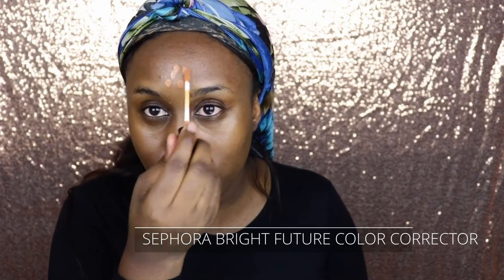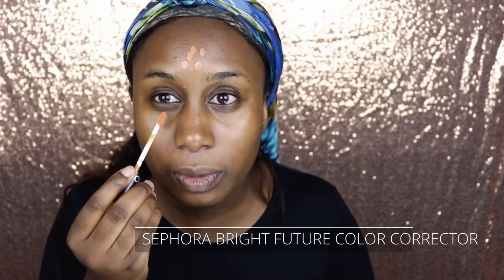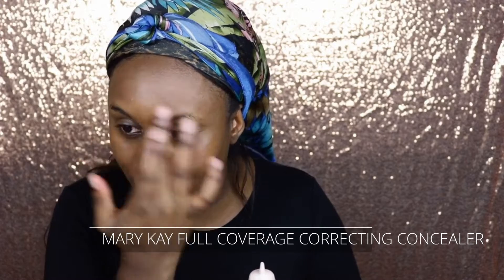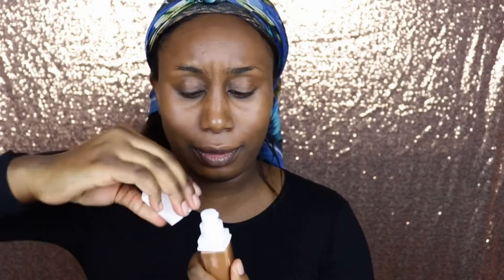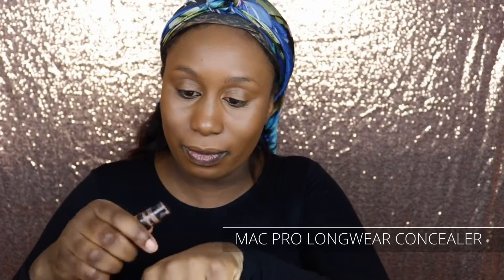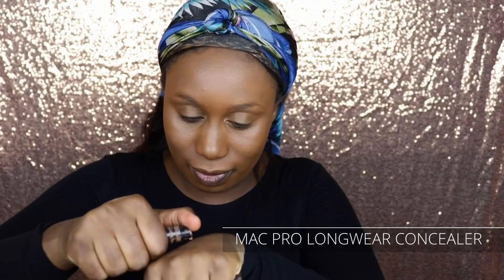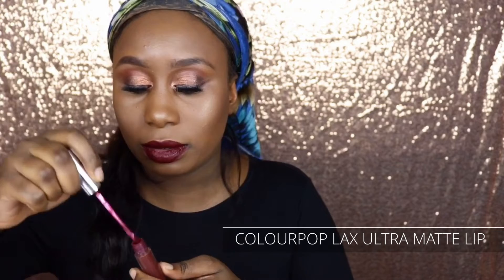How to SLAY your MAKEUP for the FALL | Style with Mukudzeyi Tutorial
Hey babes!

This is a tutorial on a fun, simple fall look you can wear every day.

P R O D U C T S:
Sephora Bright Future Color Corrector
Mary Kay Full Coverage Color Correcting Concealer